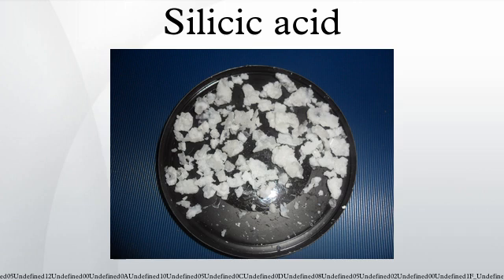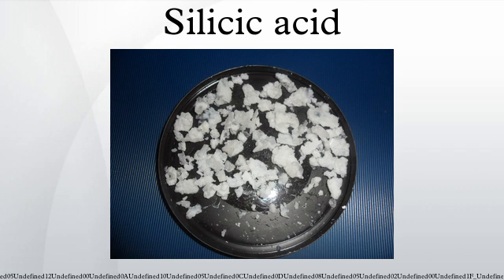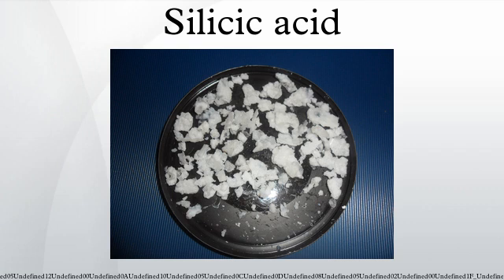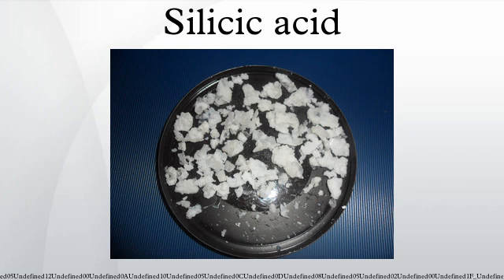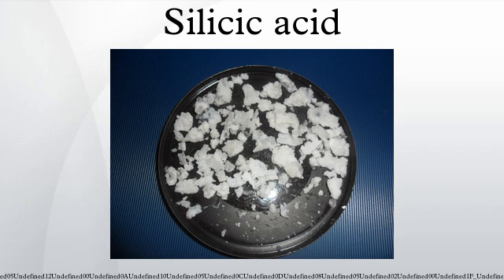Silicic acid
Silicic acid /sɪˈlɪsɪk ˌæsɪd/ is a chemical compound. It is a silanol. Silicic acid is the general name for a family of chemical compounds containing the element silicon attached to oxide and hydroxyl groups. This family of compounds have the general formula [SiOx(OH)4-2x]n. Some simple silicic acids have been identified, but only in very dilute aqueous solution, such as metasilicic acid, orthosilicic acid, disilicic acid, and pyrosilicic acid; however in the solid state these probably condense to form polymeric silicic acids of complex structure.